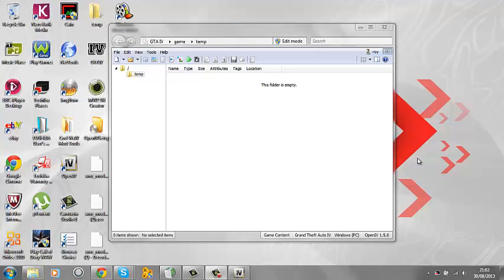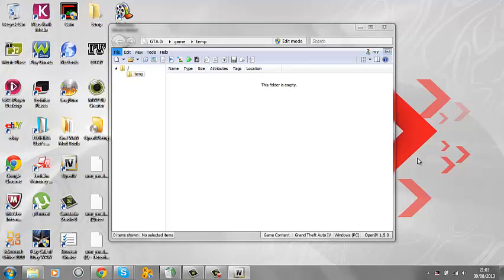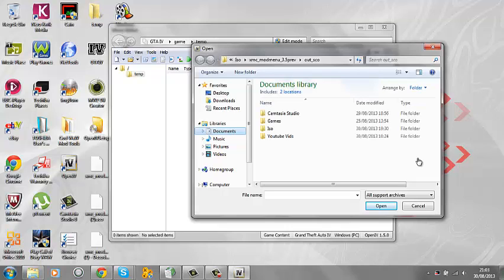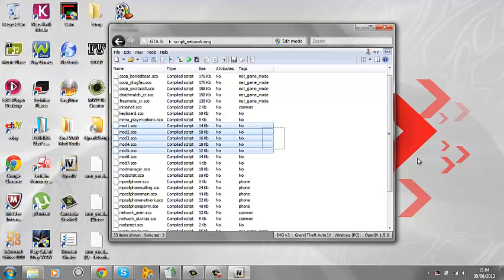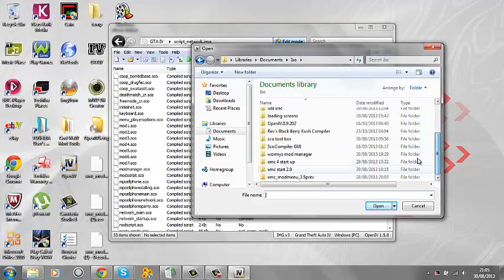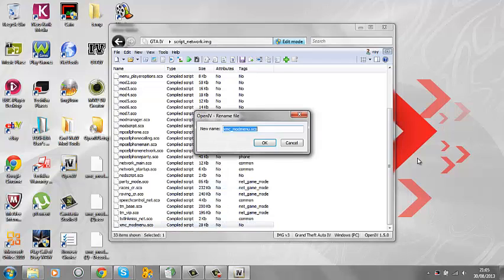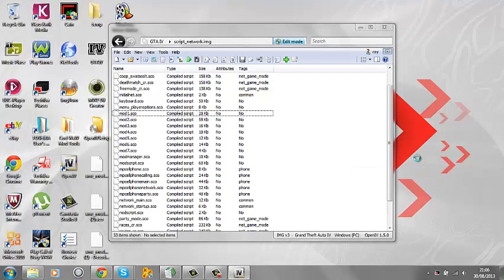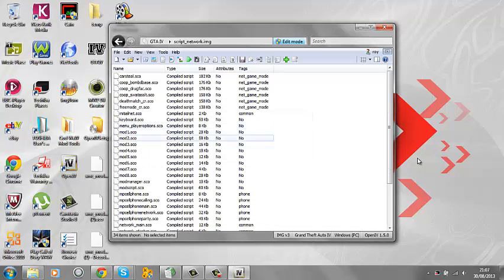How To Add .Sco Menus In A Gta Mod Manager